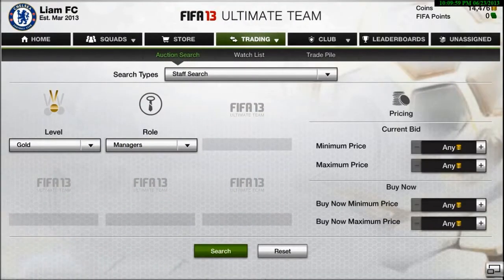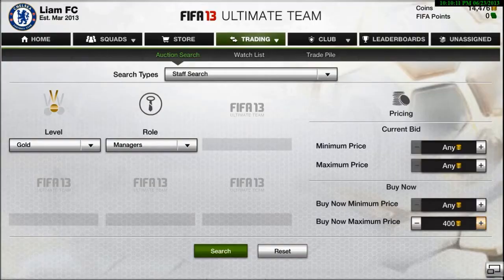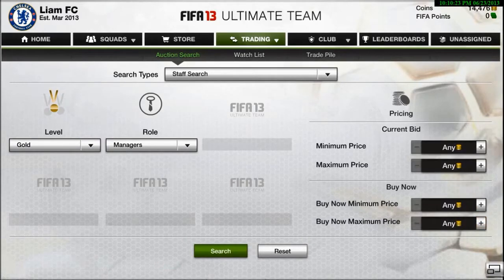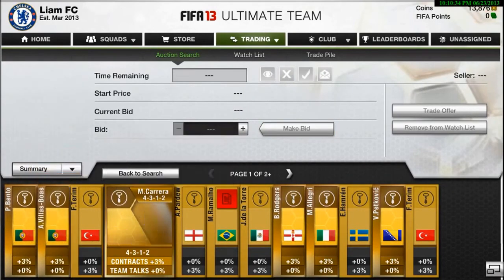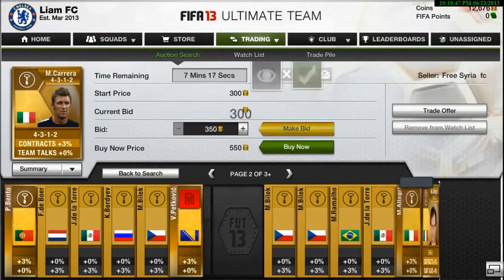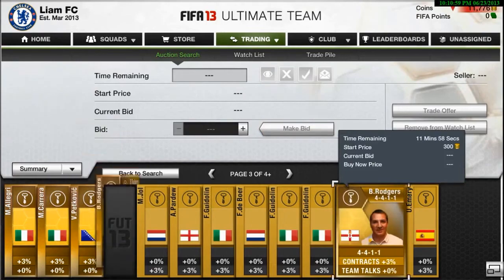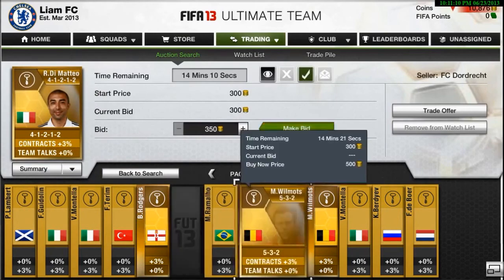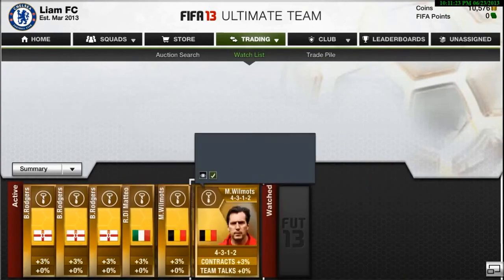FIFA 13 | Trading Methods | How To Make Easy Coins | Episode 1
[OPEN DESC]
LiammyHD: Hey Lads Nice Easy Method For You To Make Alot Of Coins